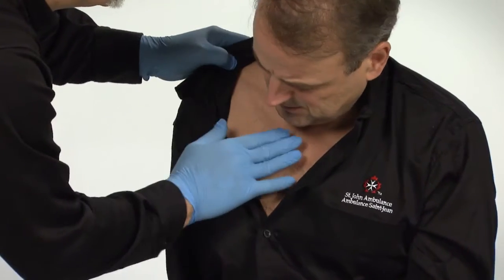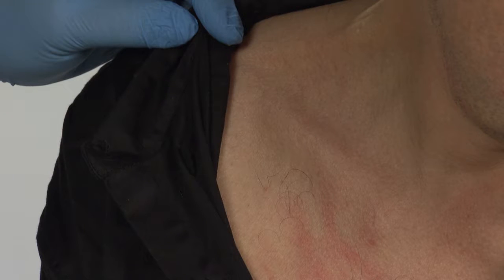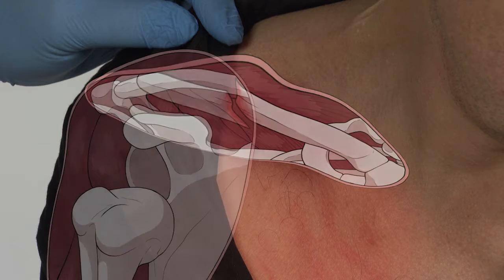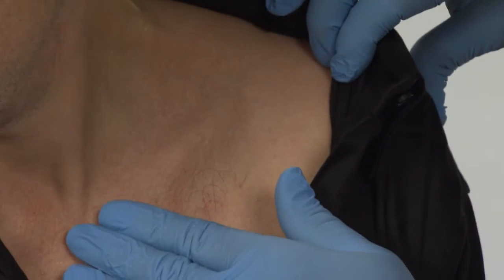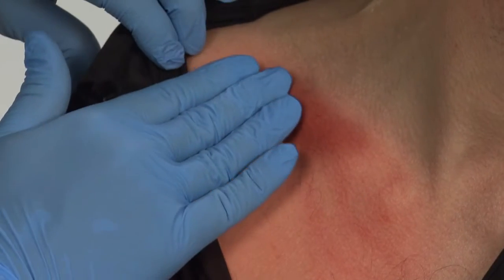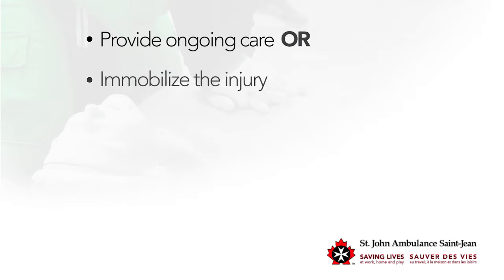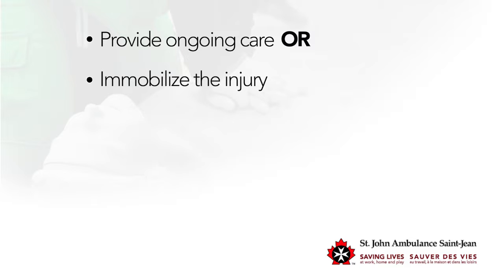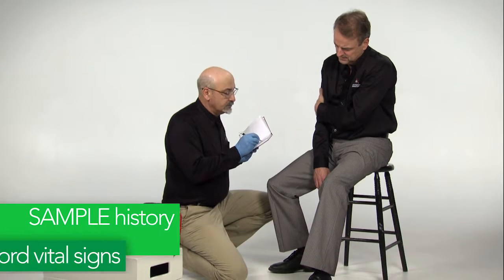Instructional Videos – St John Ambulance Ottawa – Closed Fracture_Collarbone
St. John Ambulance is a national training provider and Canada’s largest and most trusted provider of First Aid Training.